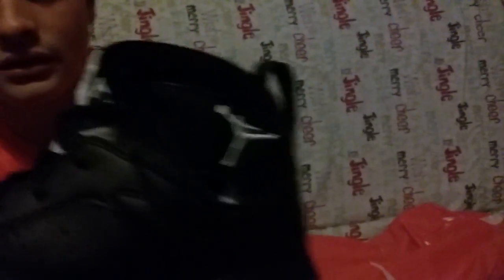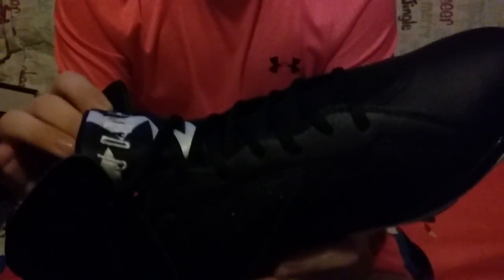Jordan cleats???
Jordan retro 7 baseball cleats
Custom sneaker wall, full collection, plus more.
I clean shoes for 5 dollars
Insta: fire and Ice kicks